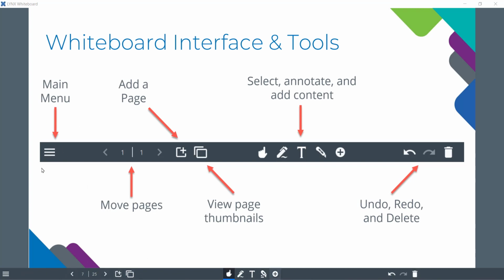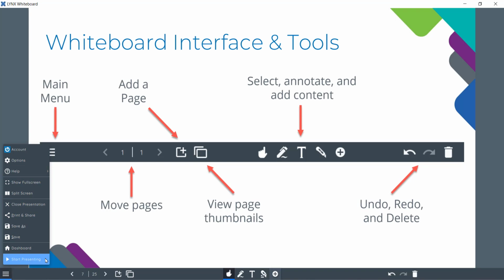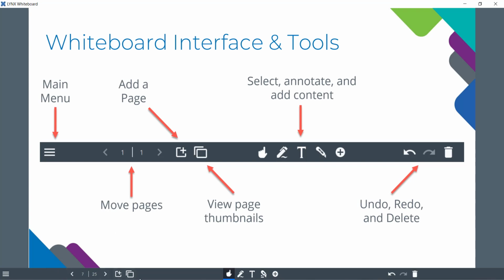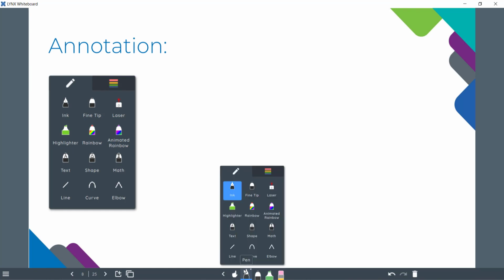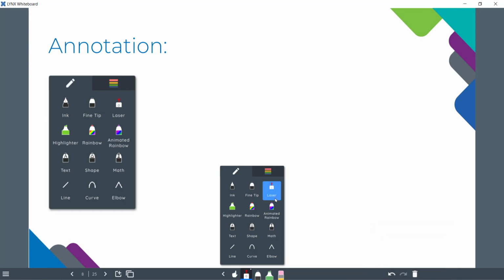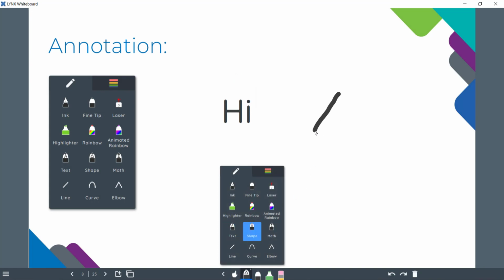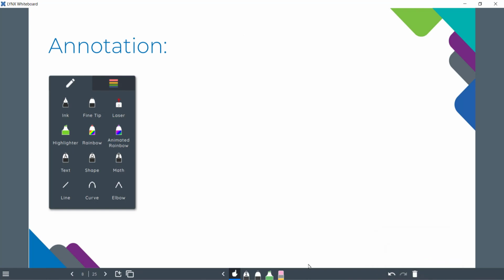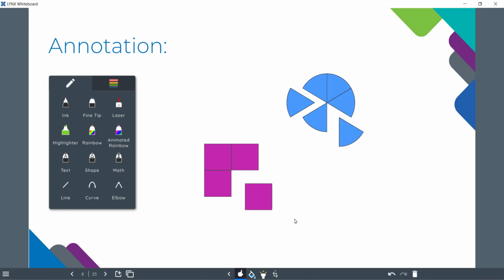Lynx Interface and Annotation Tools